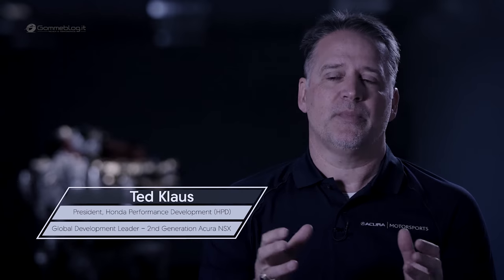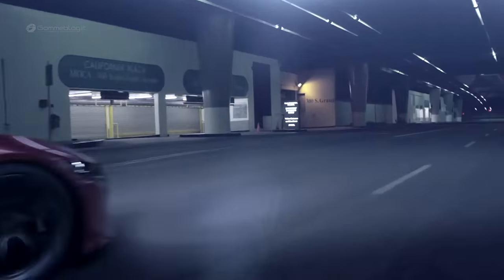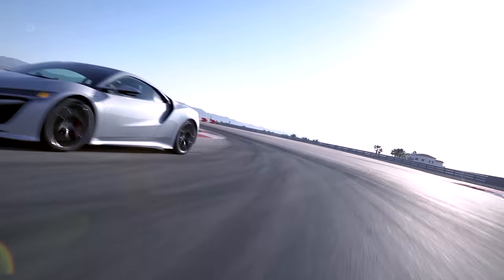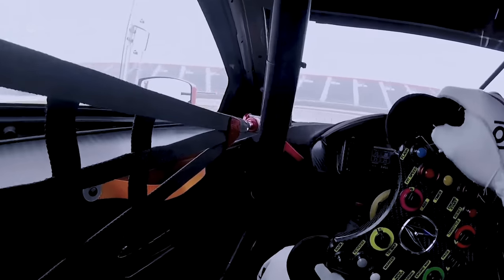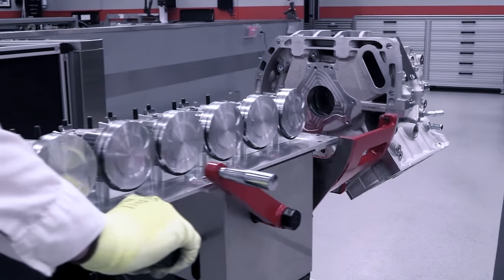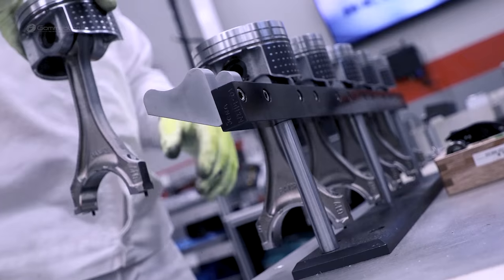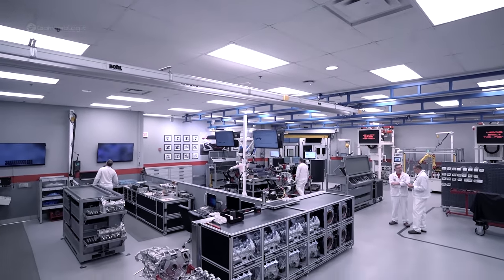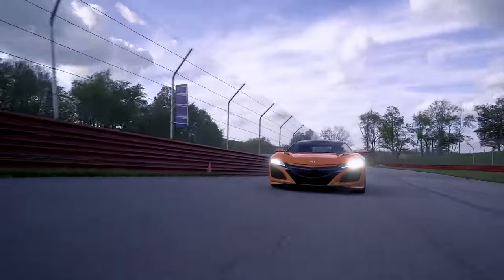2020 Acura (Honda) NSX Engine - DEVELOPMENT PRODUCTION (DOCUMENTARY)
2020 Acura (Honda) NSX Engine - DEVELOPMENT PRODUCTION (DOCUMENTARY). The Magic Behind Acura’s NSX

The video takes an up-close look at the development, construction, racing prowess and human connection that underpins the bespoke twin-turbocharged V6 engine that powers Acura’s one-of-a-kind hybrid supercar.

Hand-built in a specialized 4,000 sq. ft. facility within the massive 2.5-million sq. ft. Anna Engine Plant in Anna, Ohio, each NSX engine is meticulously assembled to exacting standards by a single master builder. In addition to the NSX road car, the NSX’s unique engine has powered the NSX GT3 race car to multiple championships with little-to-no modification. This ability to handle both road and race duties in virtually “bone-stock” form is a testament to the engine’s design and durability. Last weekend, two NSX GT3 EVO race cars completed the grueling 24 Hours of Daytona, with the Meyer Shank Racing #57 completing 762 laps for a total distance of nearly 2,713 miles at race pace.

“It’s here at the Anna Engine Plant, where the heart of the NSX gets to beat for the very first time,” said Jim Mankin, who served as the engine quality project leader for production of the NSX engine. “The NSX engine room is staffed with the best-of-the best talent from our assembly department who hand-build the engine that powers Acura’s American-made super car and who help the NSX make its mark on the world of manufacturing.”

In addition to highlighting the craftsmanship that brings the NSX engine to life, the video explores the background and development of the bespoke engine design, including an in-depth interview with Ted Klaus, who served as the global development leader for NSX. Klaus, now president of Honda Performance Development, oversees Acura’s multiple championship-winning North American sportscar racing program, including the Acura NSX GT3 EVO.

“The development leaders of the original NSX told us not to copy what they did. NSX is all about pushing into the future and going beyond,” Klaus said. “The core thing is that it’s not technology for technology’s sake – it’s technology in service to our customers, and it makes me extremely proud. This is an engine that is truly worthy of the name ‘NSX.’”